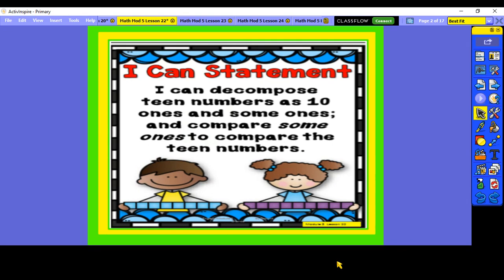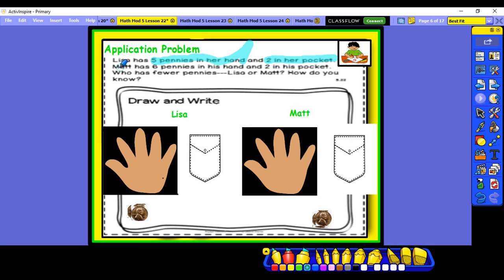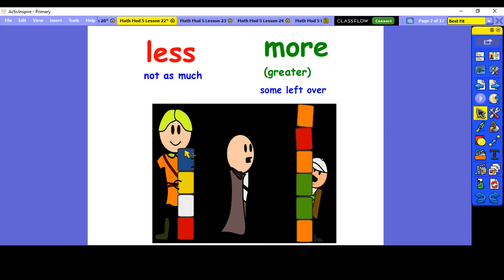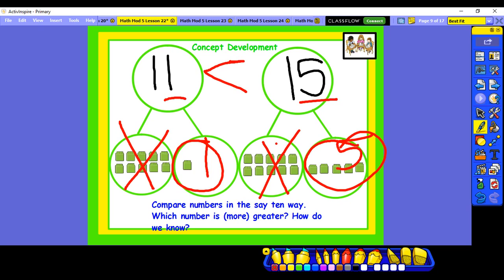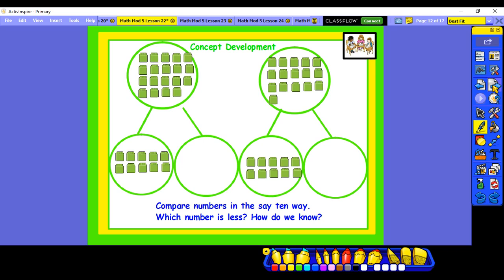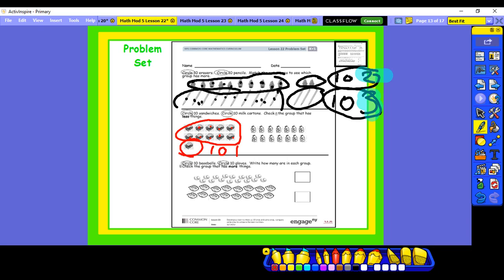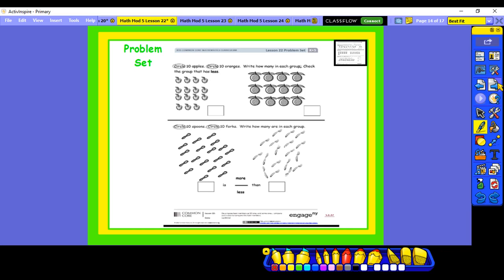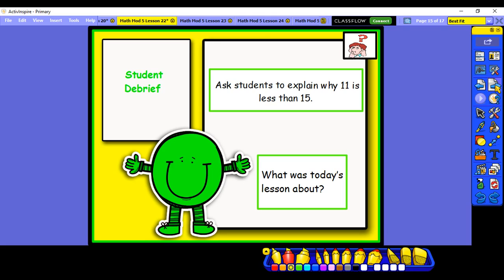Math Lesson Module 5 lesson 22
edited lesson 22